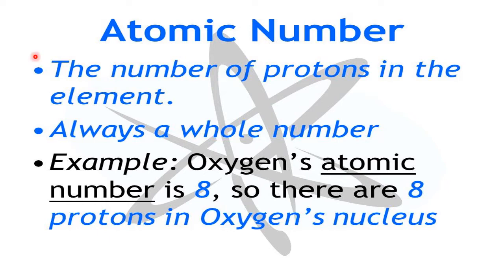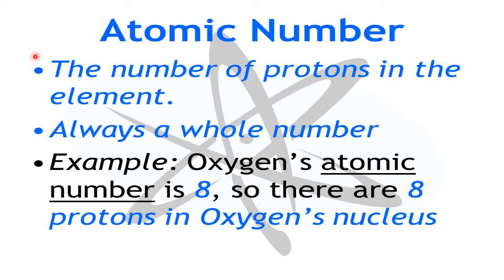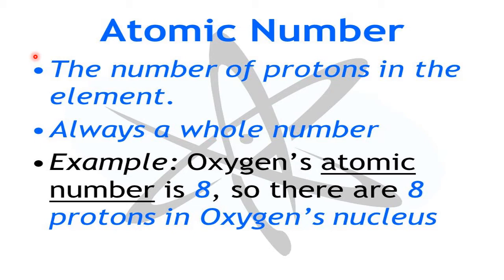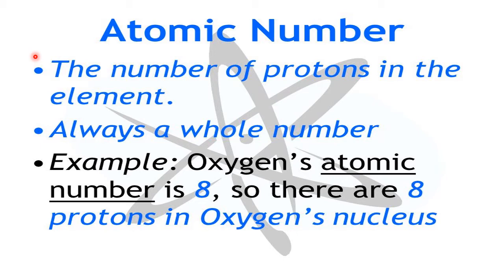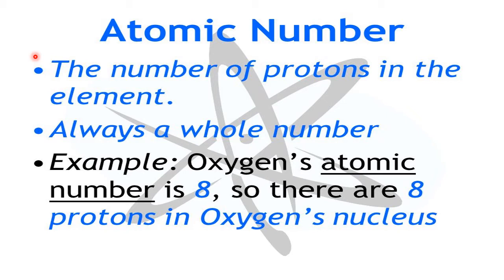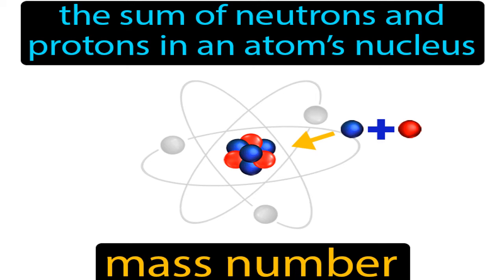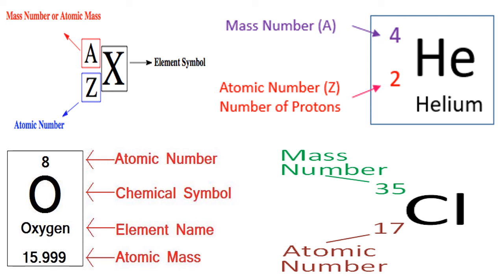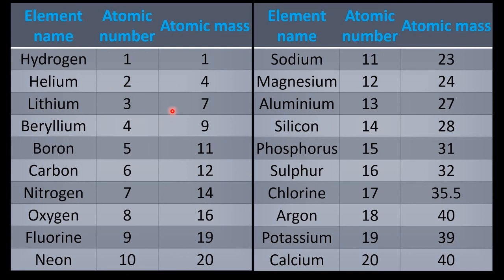ATOMIC NUMBER AND MASS NUMBER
3 DECEMBER 2020